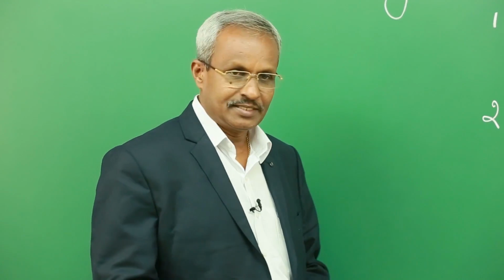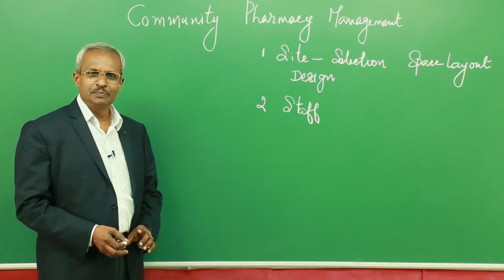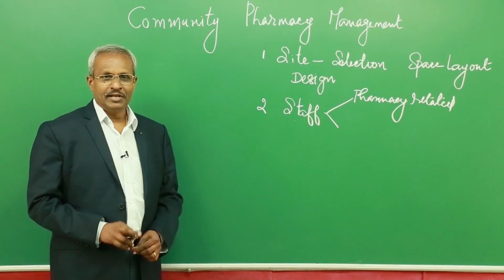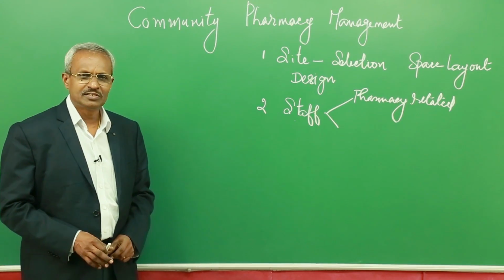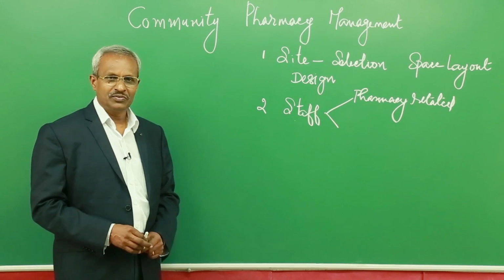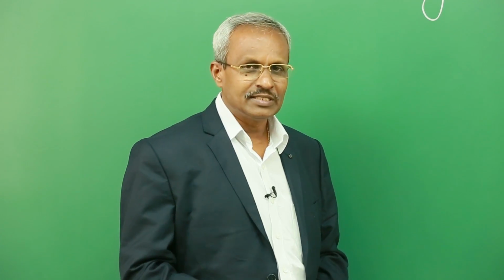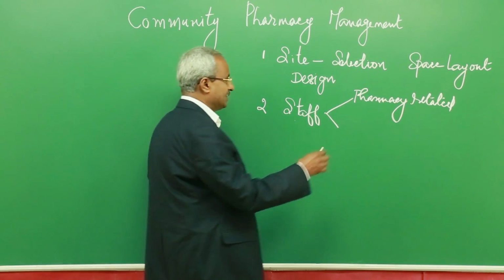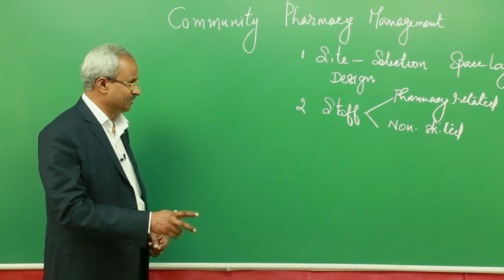Community Pharmacy Management - Staff